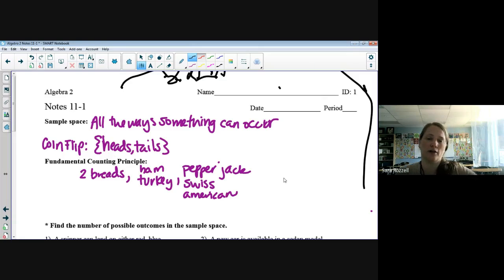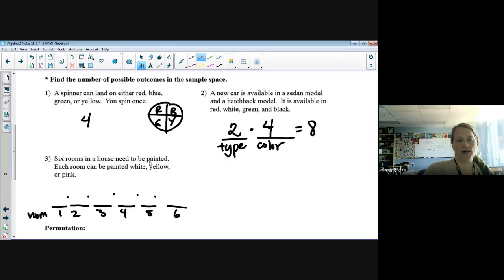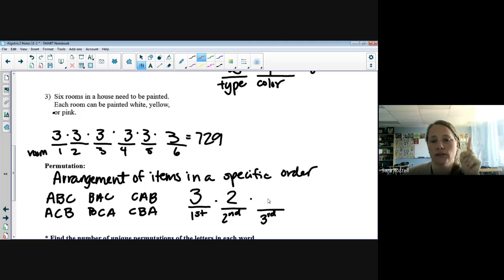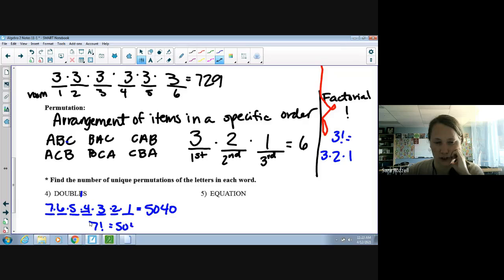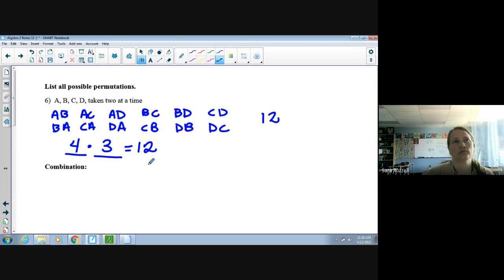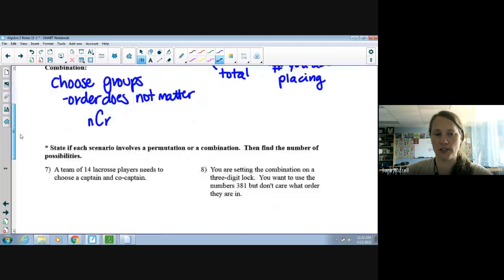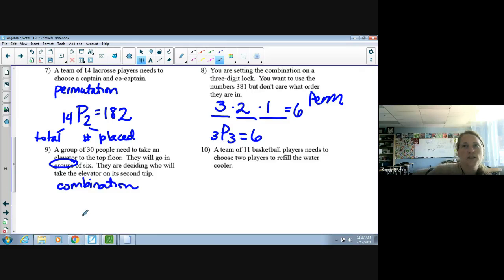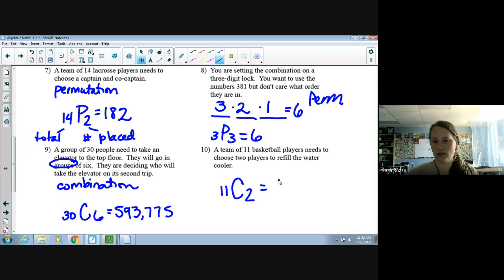Algebra 2 Lesson 11-1